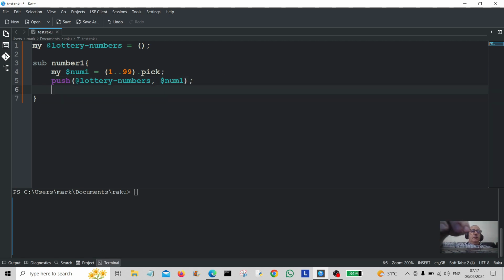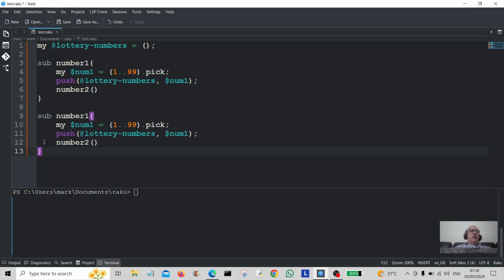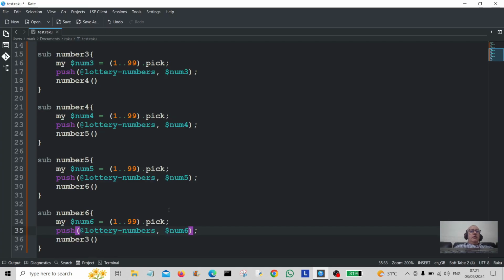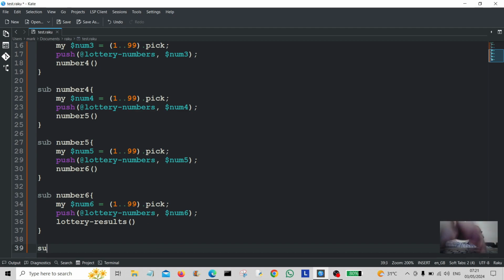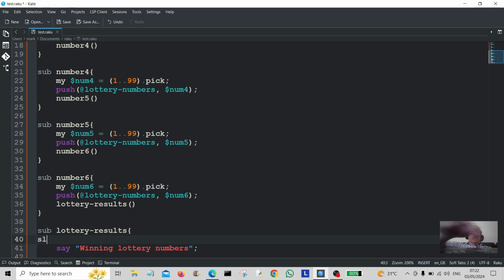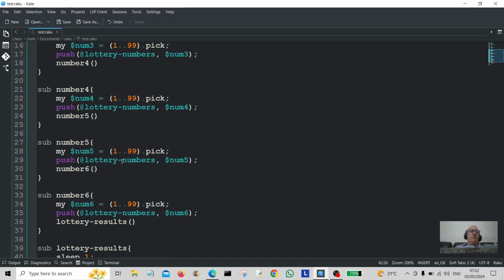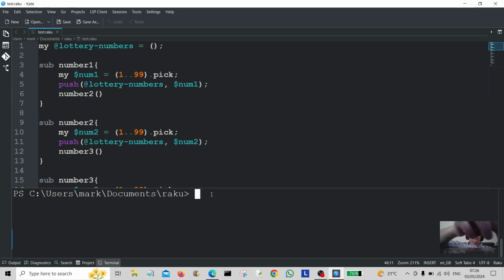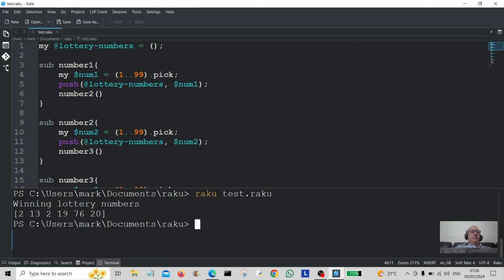Raku Programming Project: Generate Lottery Numbers 2024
Easy Beginners Raku Winning Lottery Numbers Mini Project Tutorial  2024.